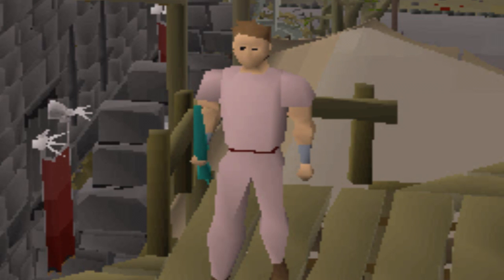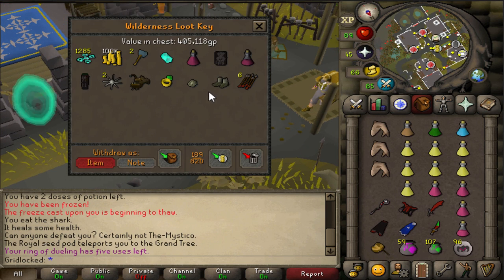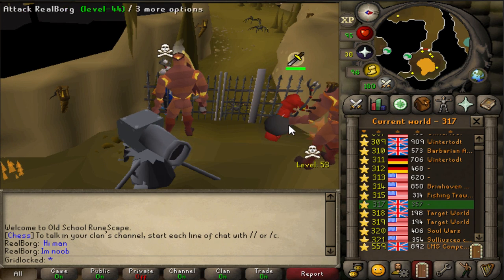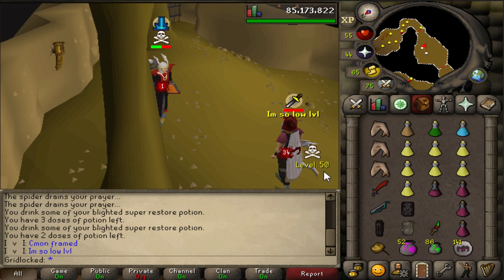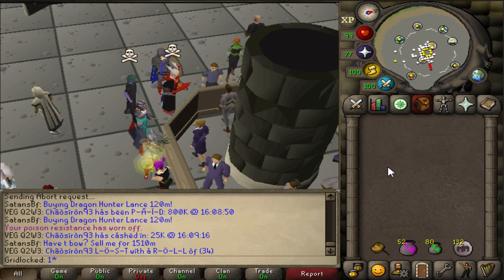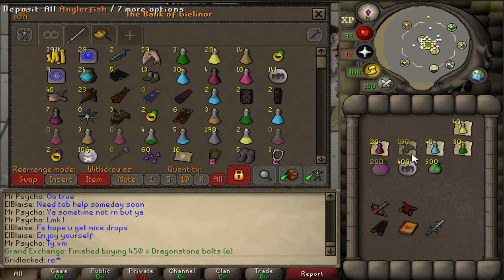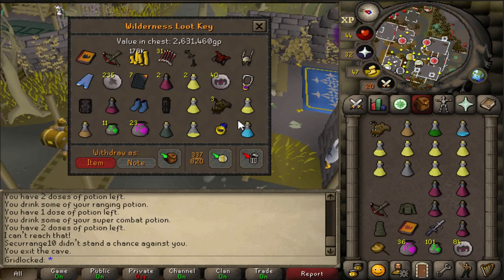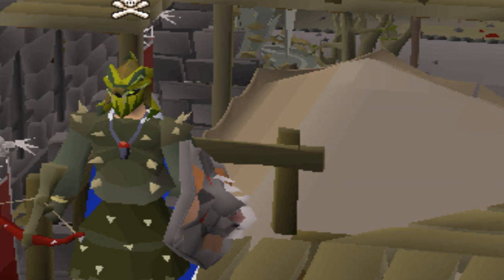All I have is a Magic Shortbow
Starting with only a Magic Shortbow, my goal this video is to build up to a max set of gear for PvP.

0:00 Intro
0:19 The Challenge Begins
8:48 ExpressVPN
10:07 The Challenge Continues
20:22 Outro

OSRS Soundtrack
Song remixes By ShowMeYourBenitals: